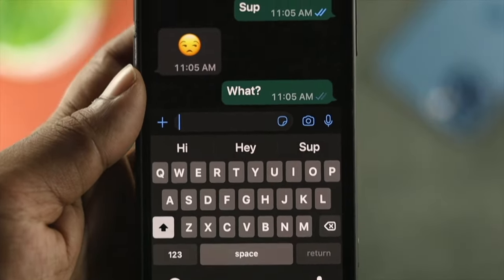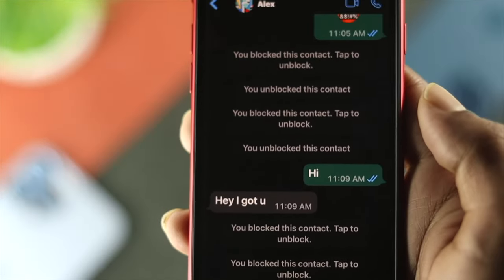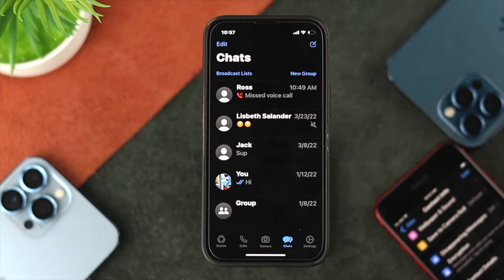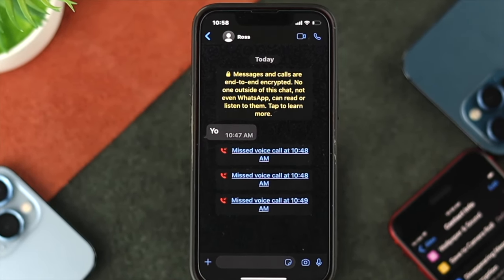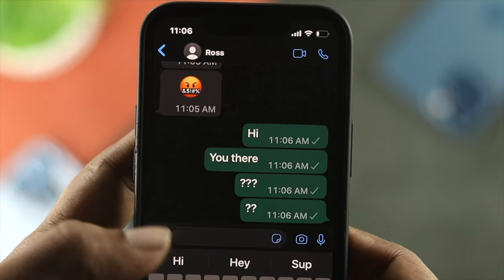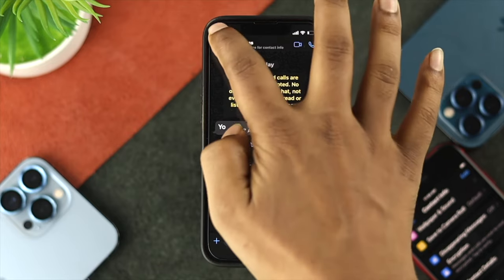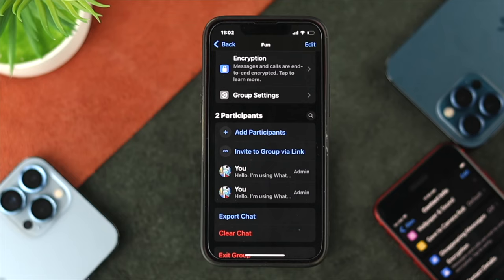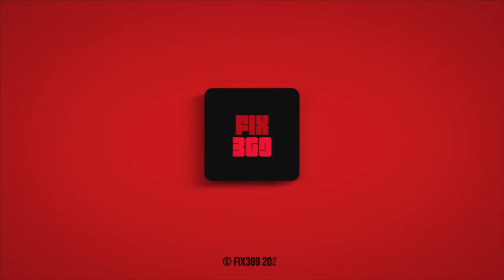Know If Someone Blocked You on WhatsApp! [How to With 3 Best Ways]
Eager to Find if someone has blocked you on Whatsapp? Check out this video for the easiest 3 ways to check out if someone has blocked you.

0:00 Video Overview
0:53 Check Contact Picture
1:21 Check Double Check Mark
1:59 Create a Group